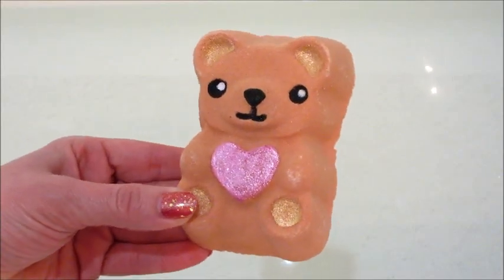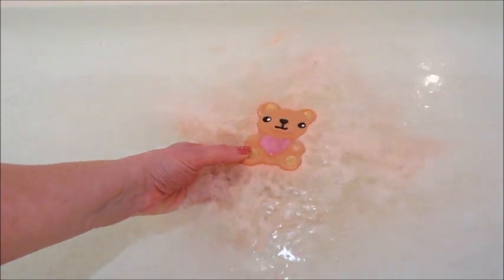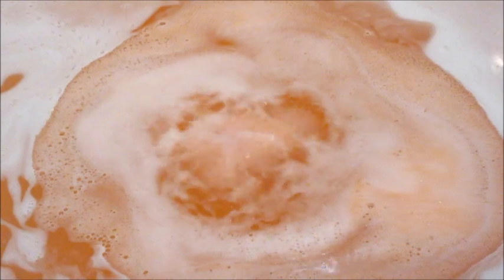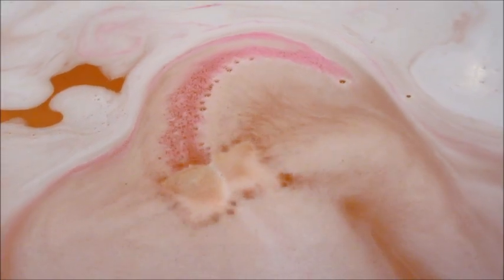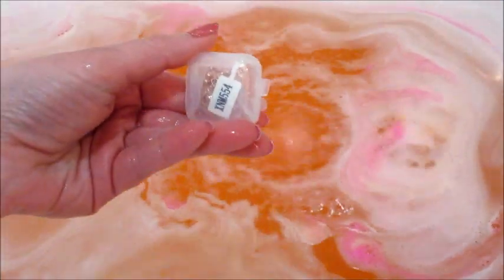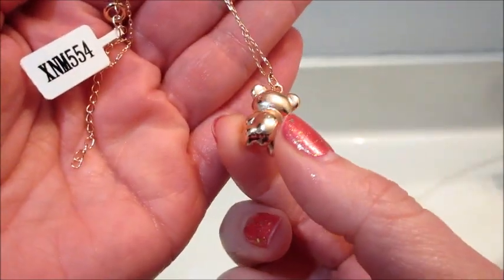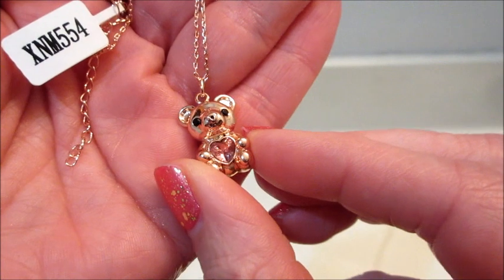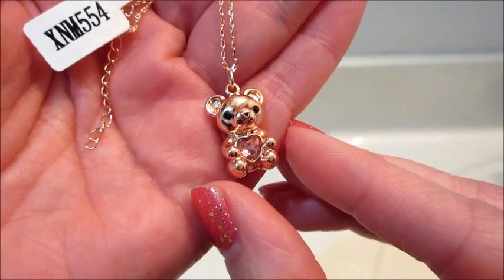Teddy Bear Necklace Bath Bomb | Charmed Aroma Reveal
Today’s ring reveal came from the Teddy Bear Bath Bomb!

What’s on my nails? Cran-Apple Spritz